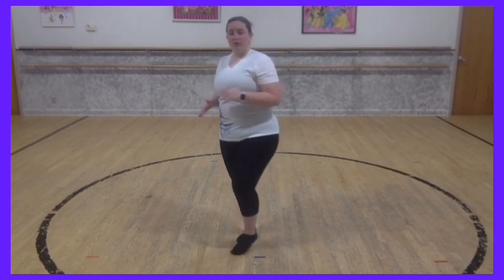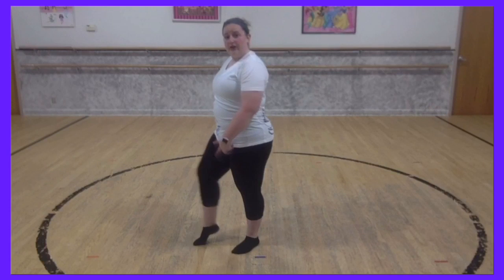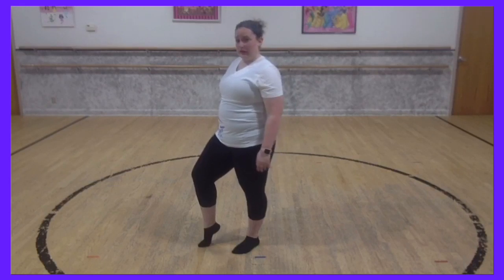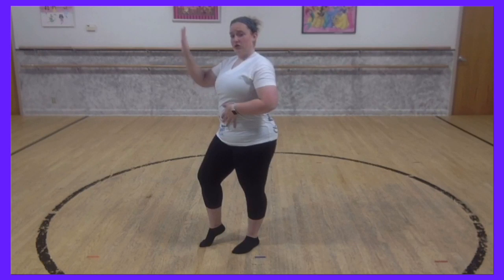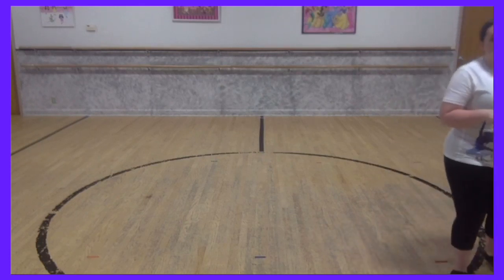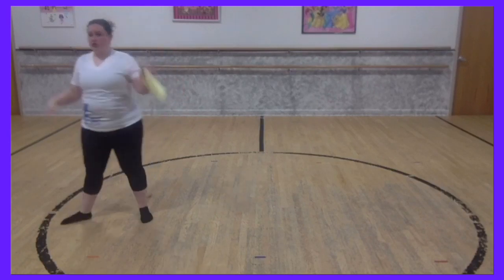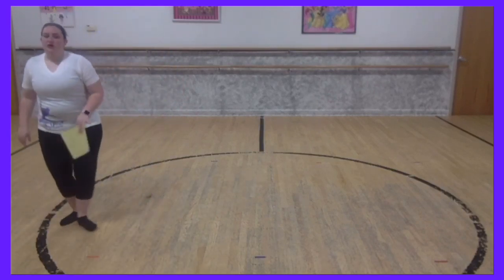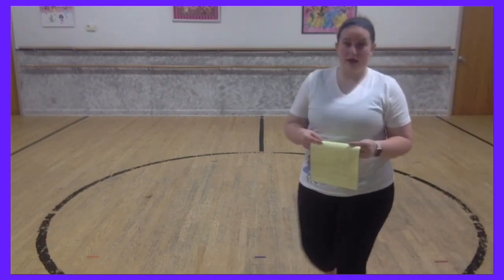Jazz technique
Share pictures and tag us on Facebook and Instagram @ckdancelincoln
CK Dance Academy
Lincoln, NE
We are accepting voluntary tuition as we stay afloat during this season.  Please contact Kari for details on how you can help our small business.